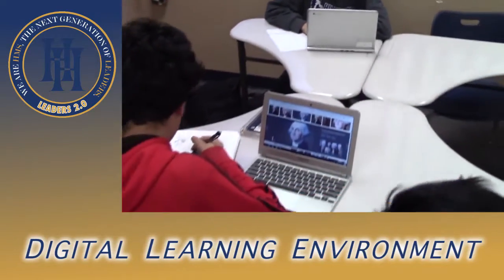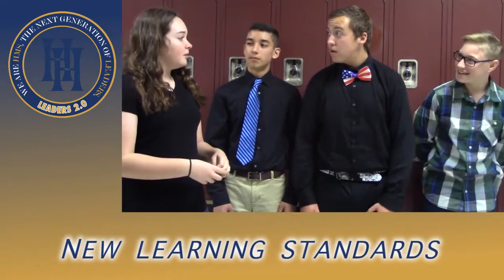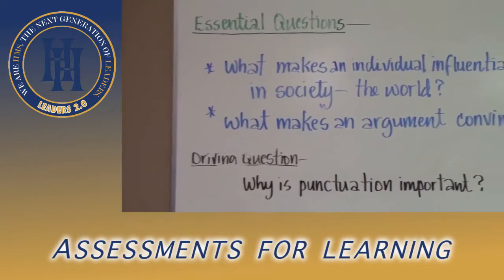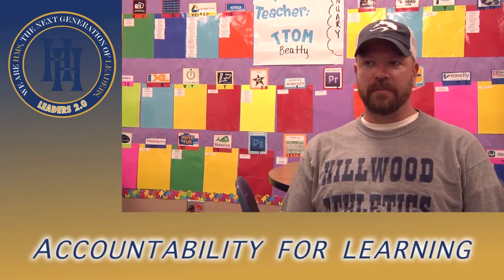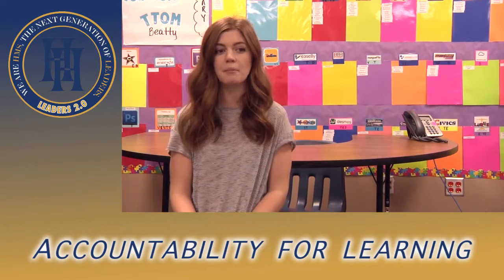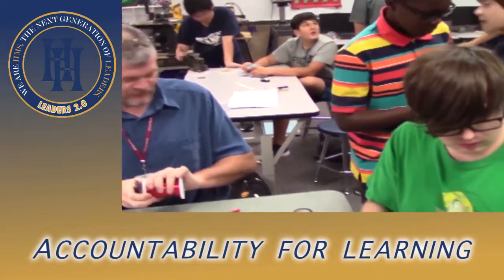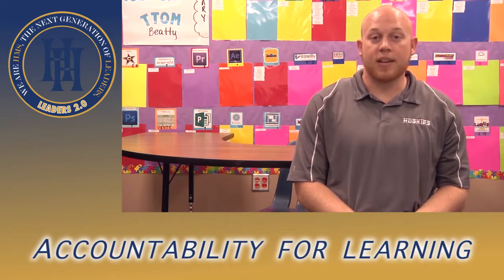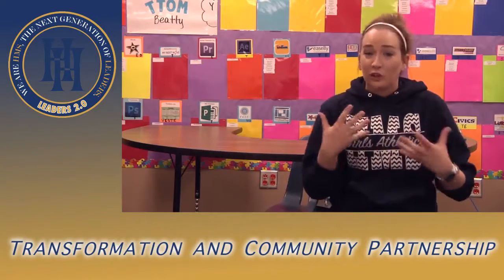2017 STL: Hillwood MS, Keller ISD